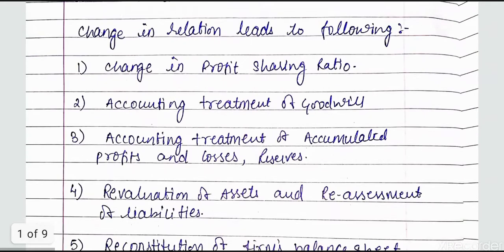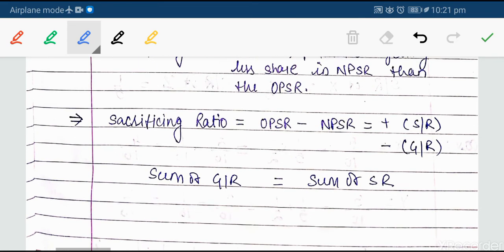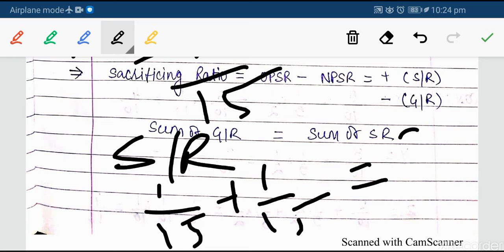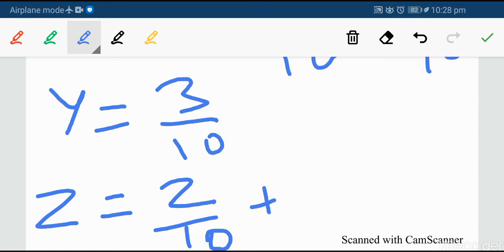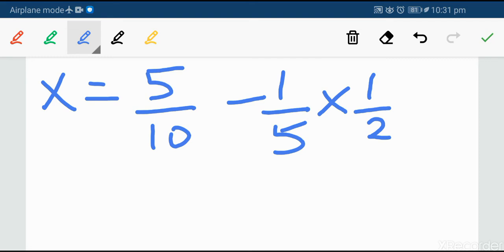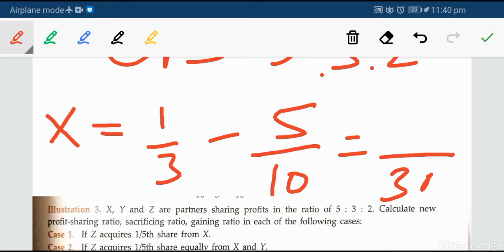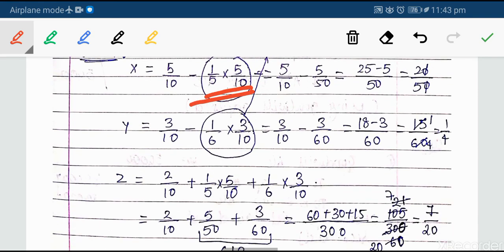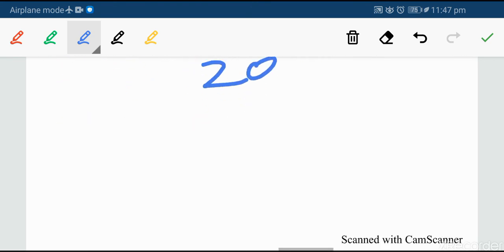Change in profit sharing ratio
Pdf will be attached to next video